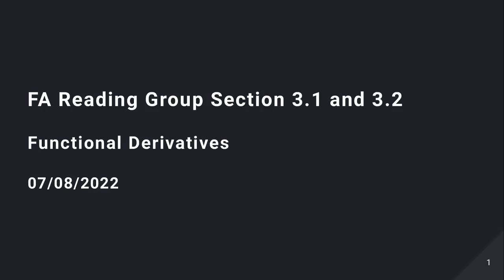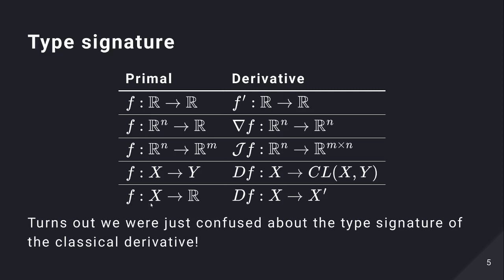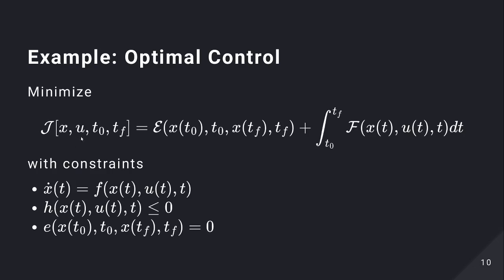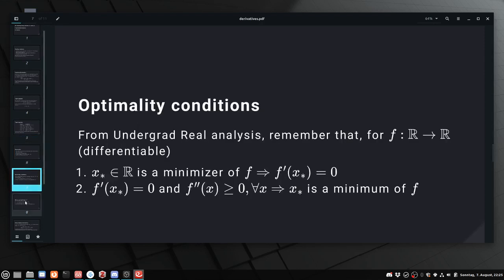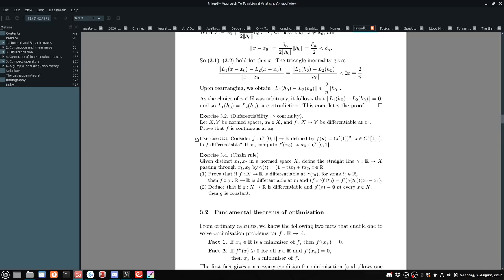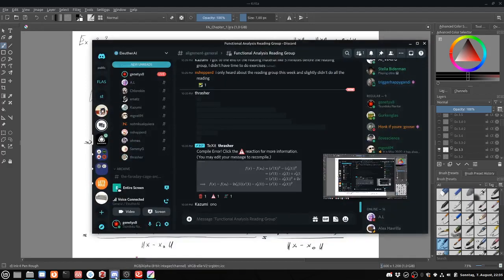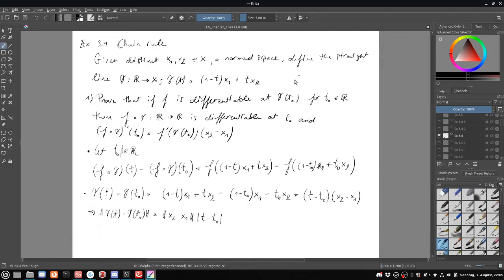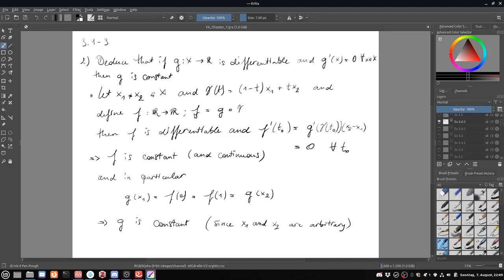Functional Analysis Reading Group - Sections 3.1-3.2 - Functional Derivative and Optimization